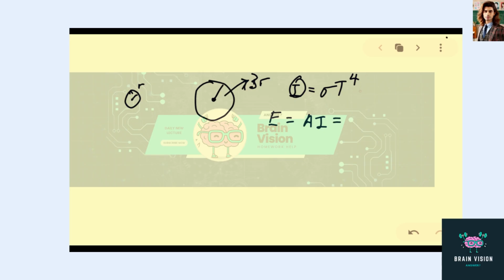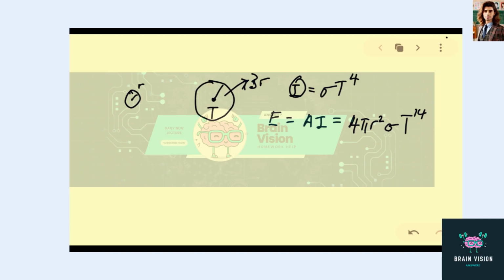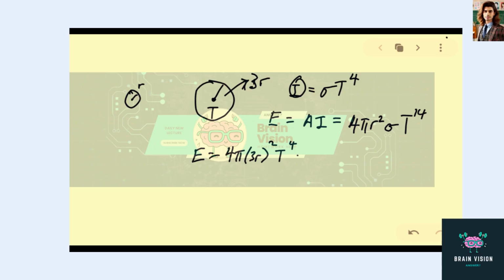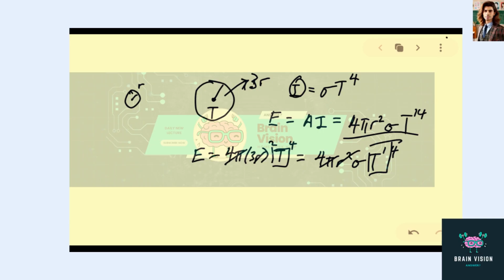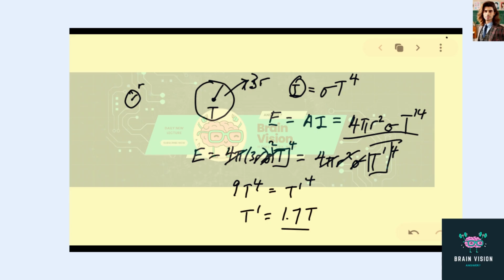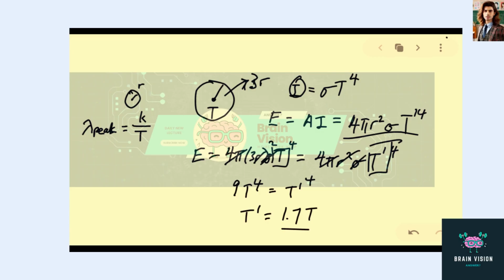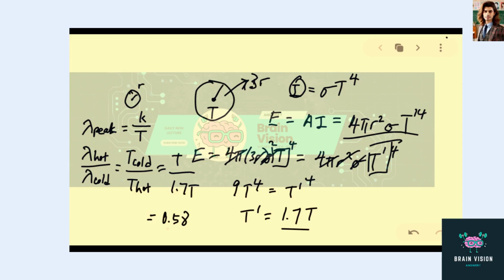Two stars, both of which behave like ideal black bodies, radiate the same total energy per second. T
Two stars, both of which behave like ideal black bodies, radiate the same total energy per second. The cooler one has a surface temperature and a diameter 3.0 times that of the hotter star. (a) What is the temperature of the hotter star in terms of (b) What is the ratio of the peak-intensity wavelength of the hot star to the peak-intensity wavelength of the cool star?